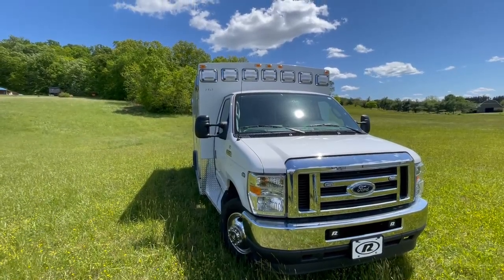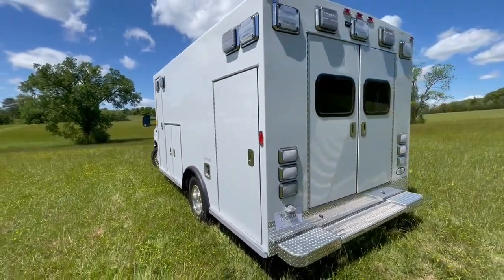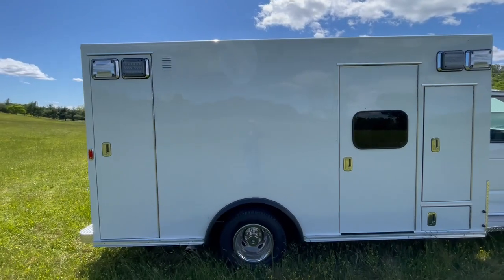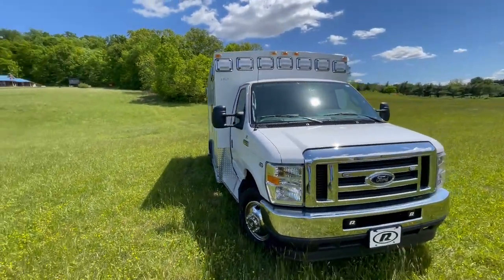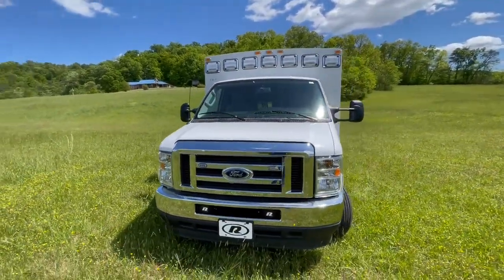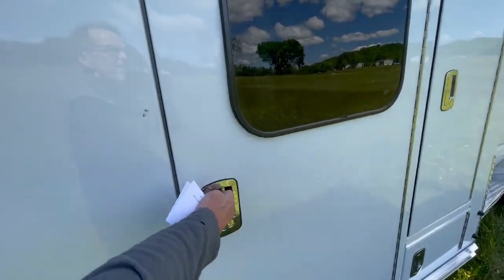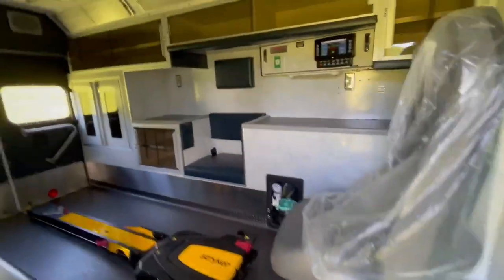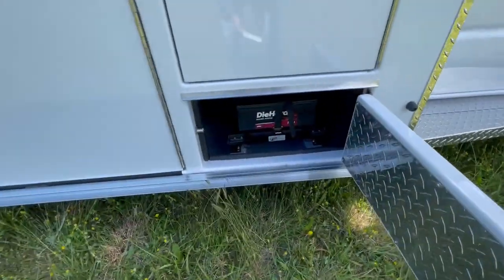2023 Ford E450 Braun Type III ReMAN #2867 ***SOLD***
1-833-REMOUNT